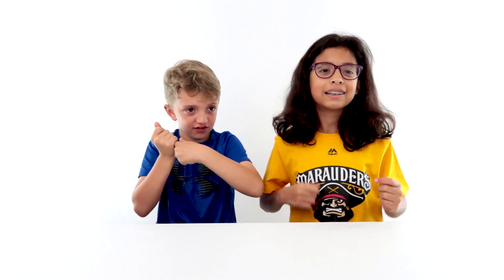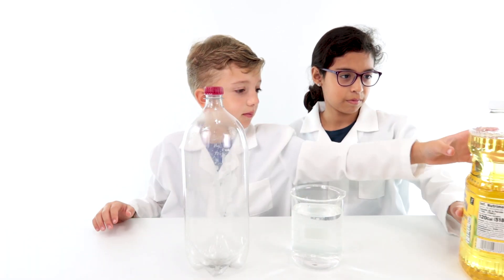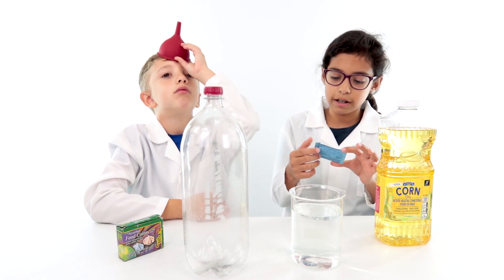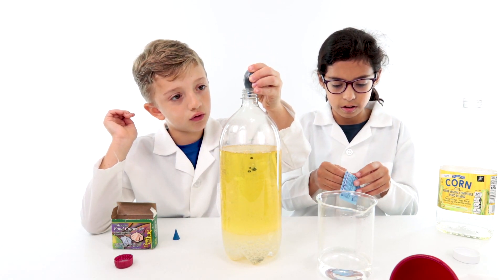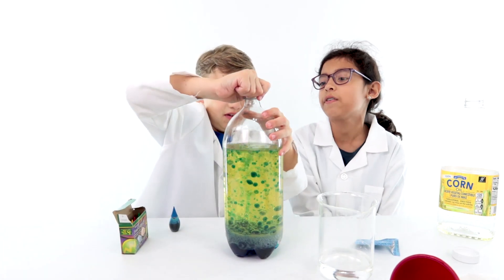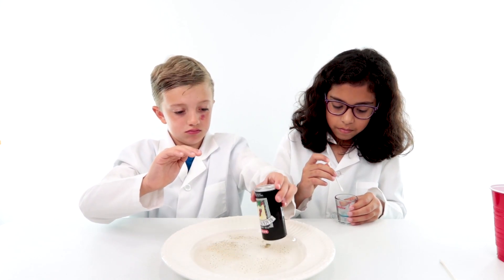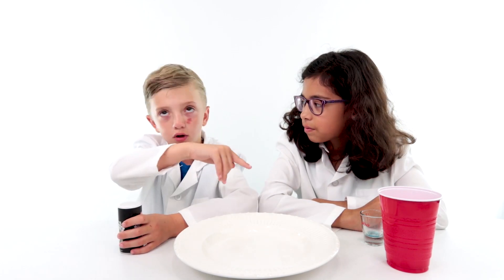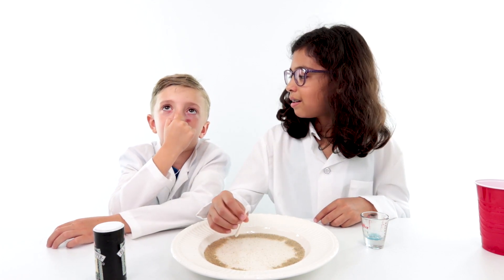Kid-friendly science experiments you can do at home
Get your lab coats ready! We  bring you simple and safe but funny science experiments you can do with ingredients in your cupboard.